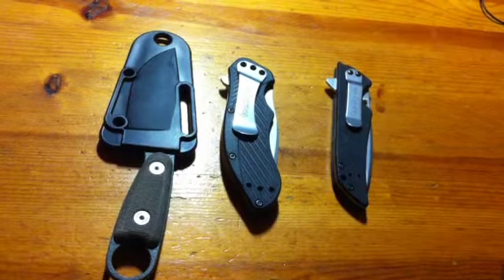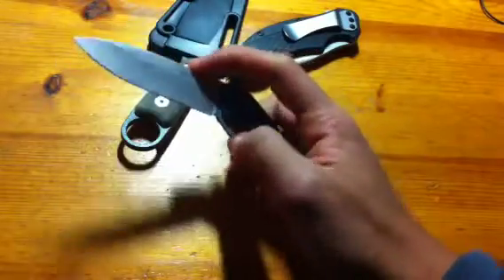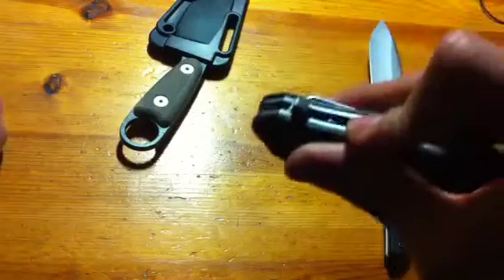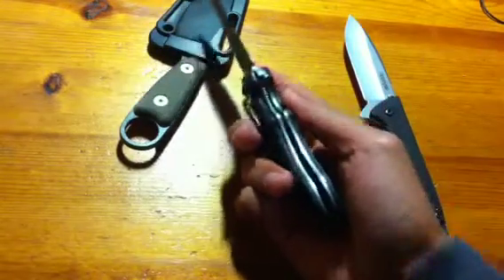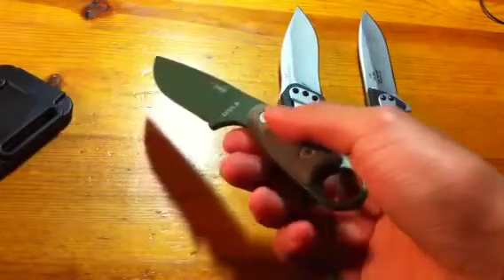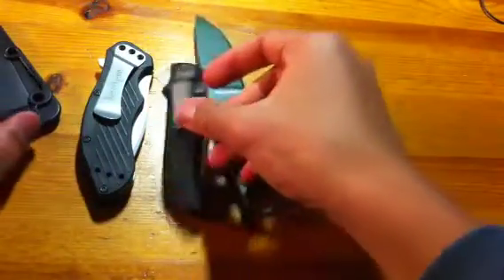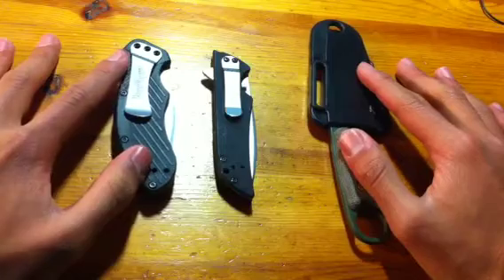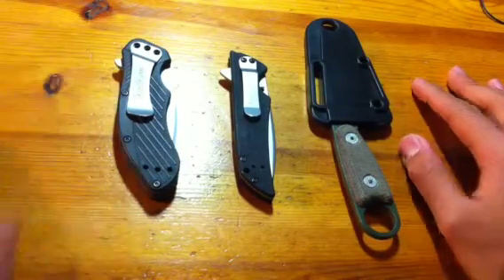Some Knives and Giveaway?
Any comments appreciated